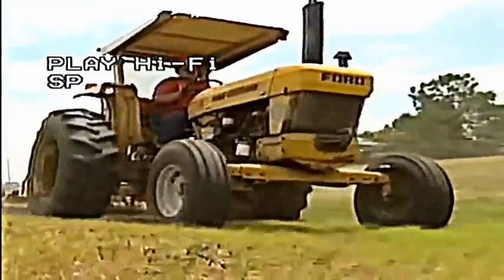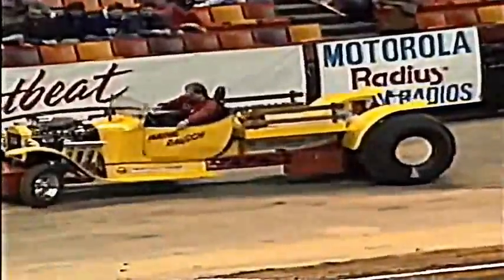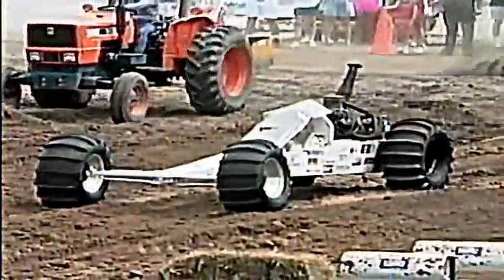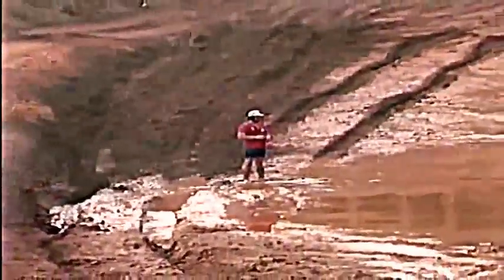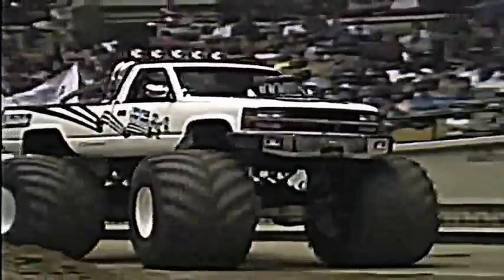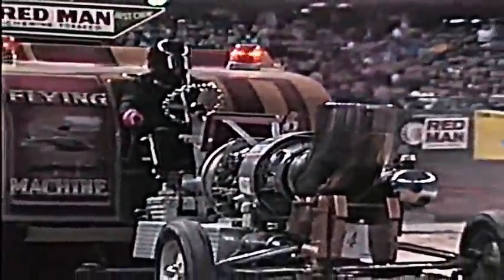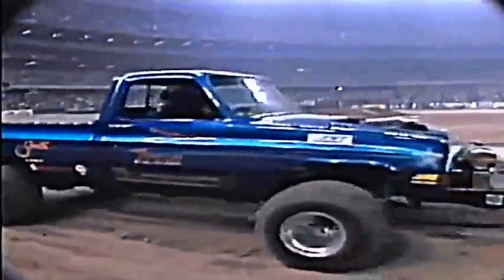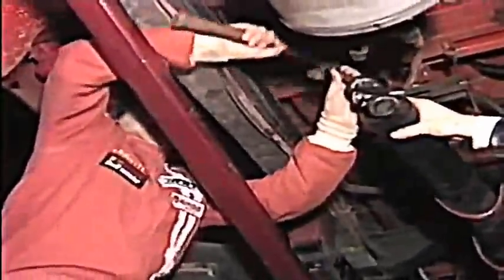Shake Battle & Roll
From Diamond P Motorsports, See all the action of TNT Monster Truck Racing Series, the NMRO Mud Racing Championship, and NTPA and TNT Motorsports Truck and Tractor pulling series! So set down strap in and get ready to Shake Battle and Roll!